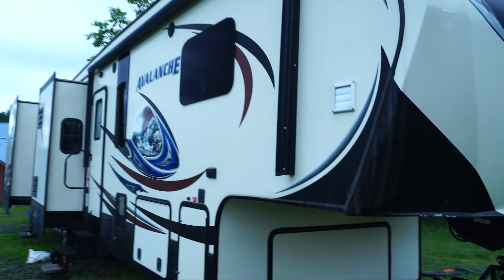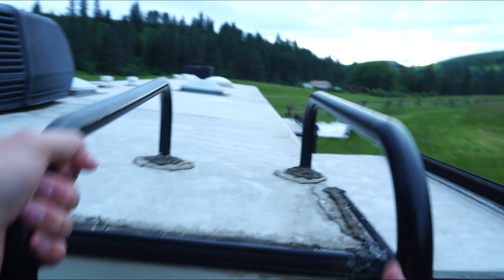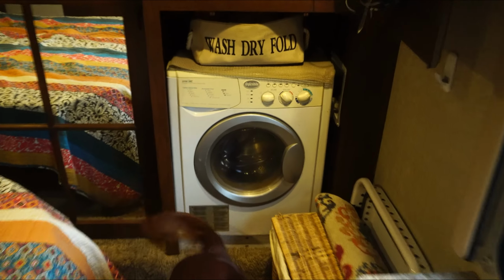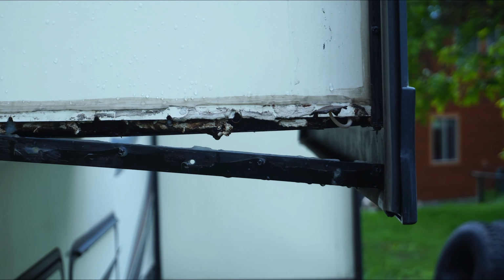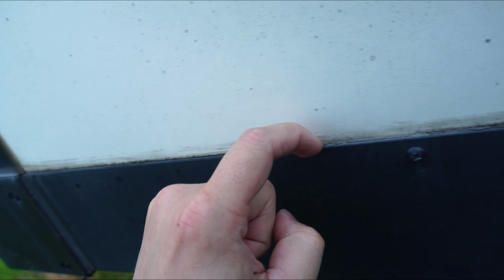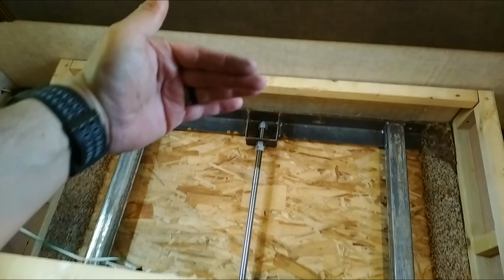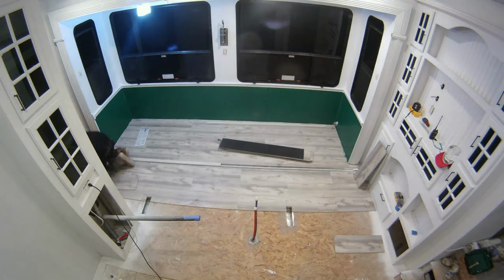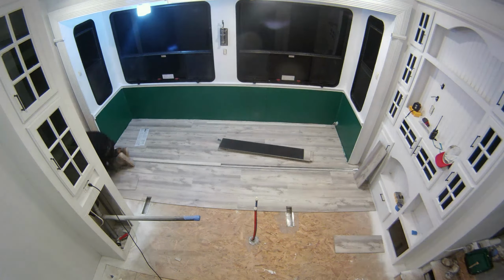The Great Adventure part 1 - Trailer Build and walk through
We started to build out this trailer about 6 months back, and we are getting ready to get her out on the road for the next 6 months to escape the winter as its coming on fast.

So this is part one of the the last and next 6 month chapter of or journey hope you enjoy tagging along with us